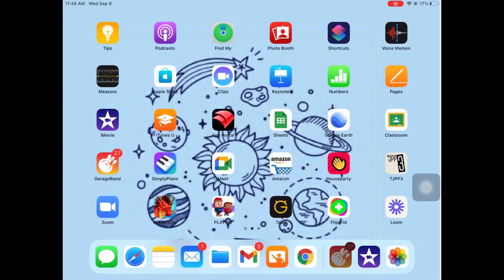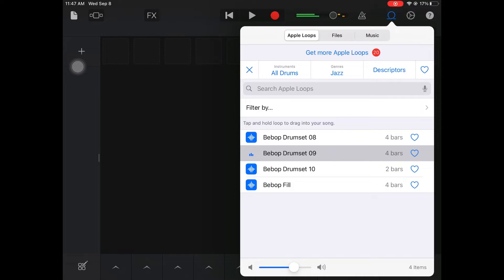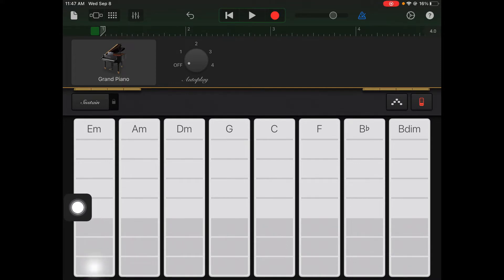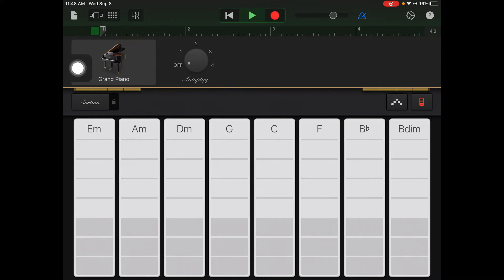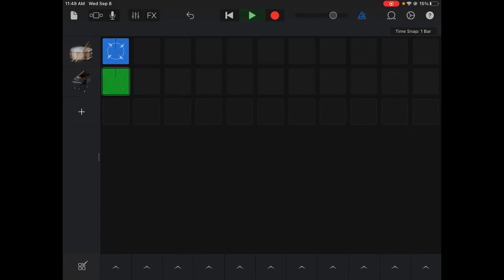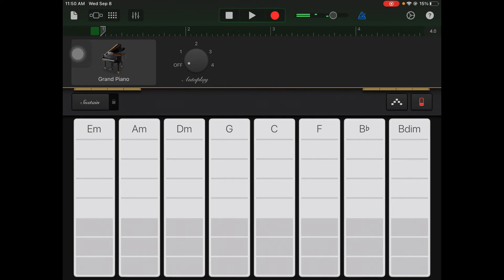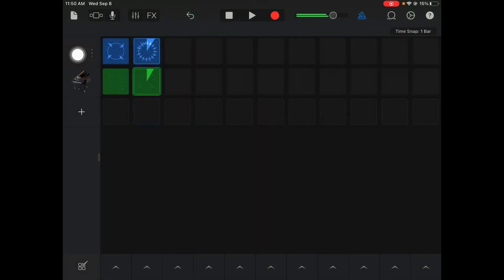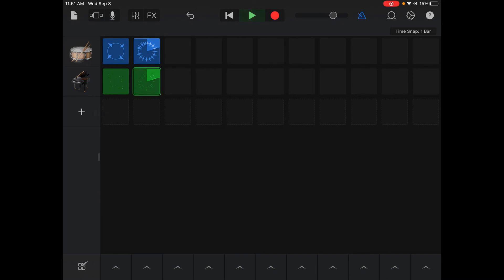Using Drum Live Loops & Smart Piano in GarageBand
Begin making your own songs in GarageBand by starting with a pre-made drum Live Loop and then adding the Smart Piano instrument to create an original piano track.